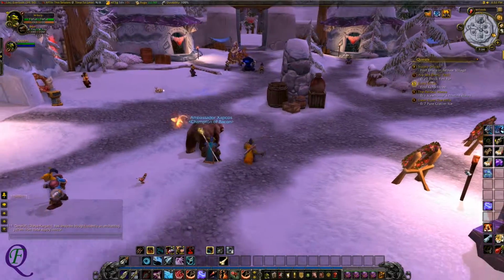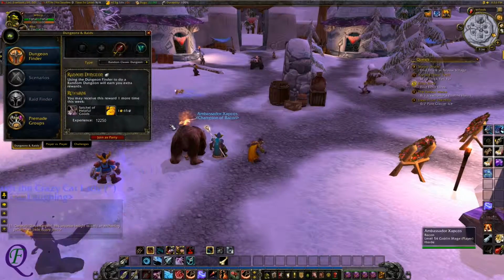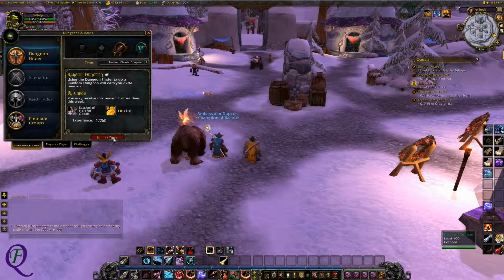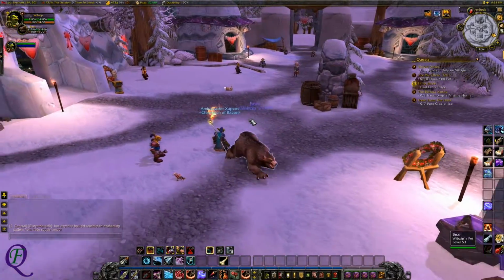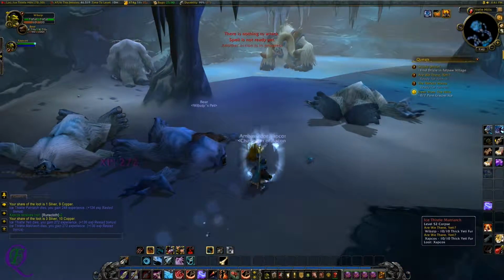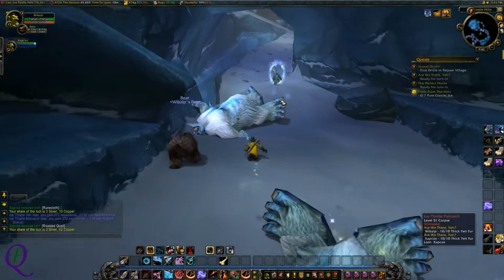Friends and WoW - Episodes 97